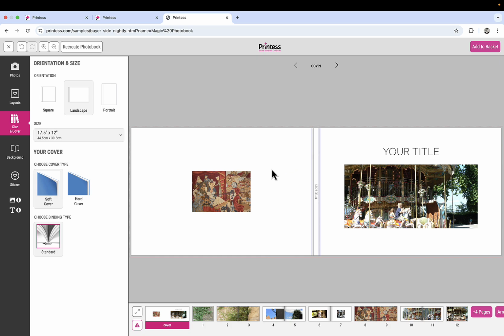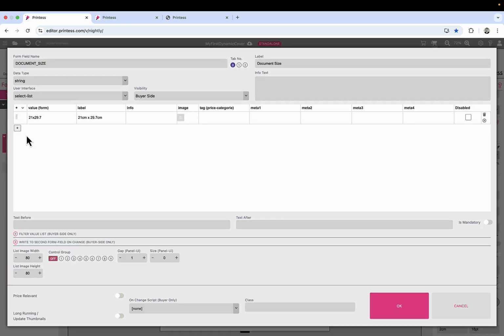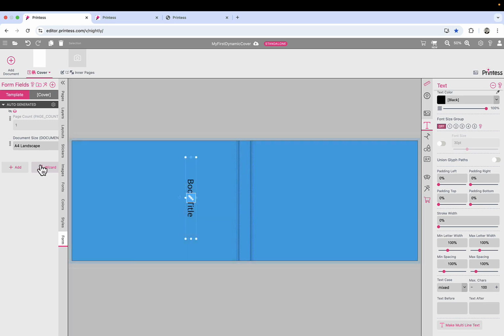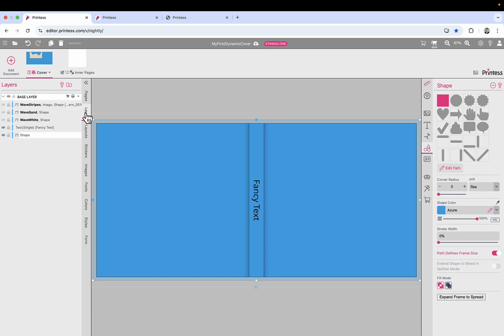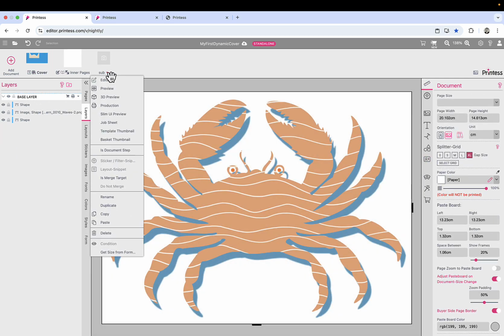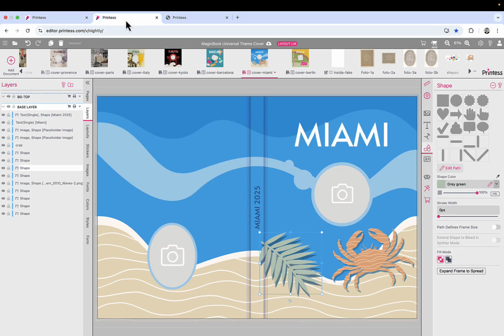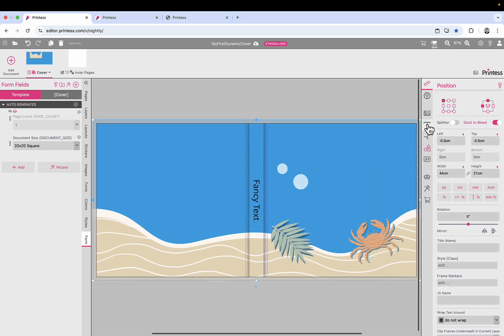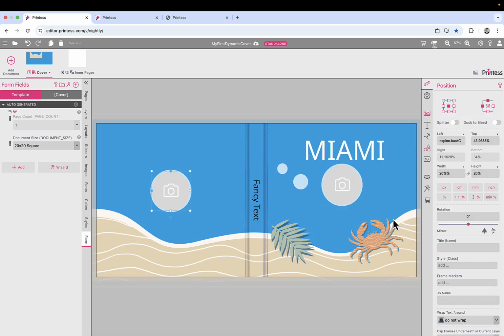Printess: Flexible Designs for Book Cover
In this video, I’ll show you how to design a book cover so that the layout can adapt to different formats. The spine is also dynamic, allowing the book’s page count to vary.